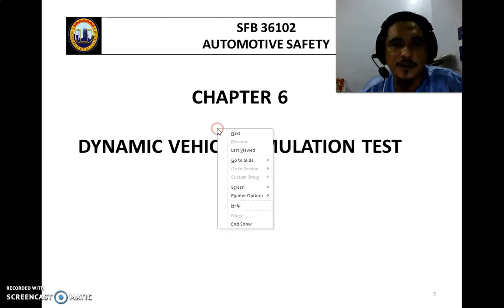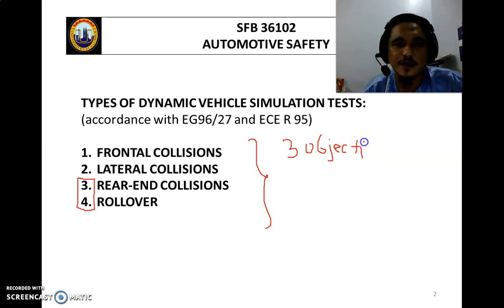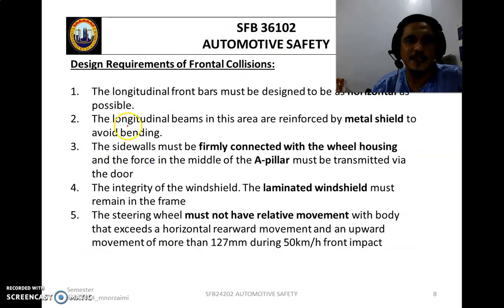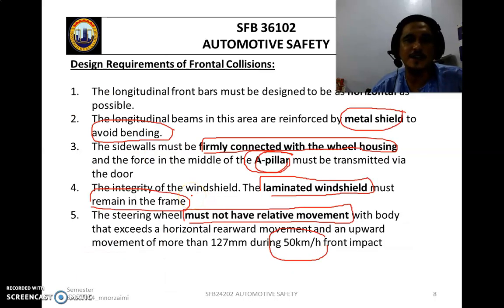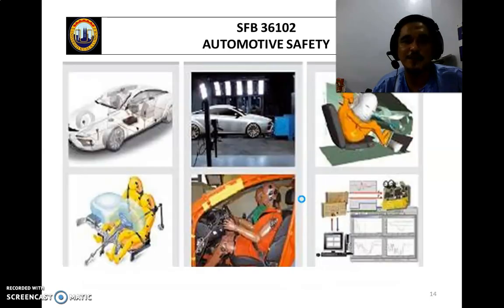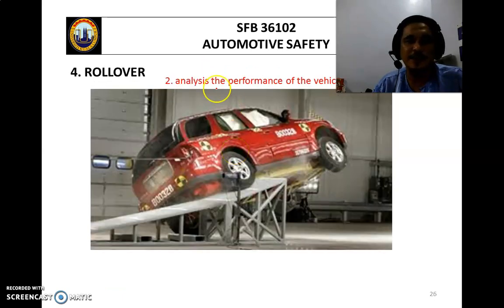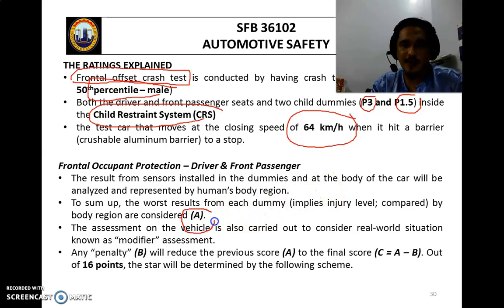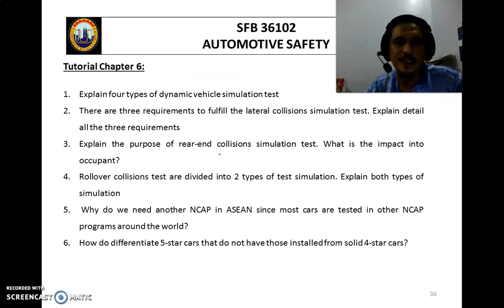Auto Safety C6 VEHICLE TESTS